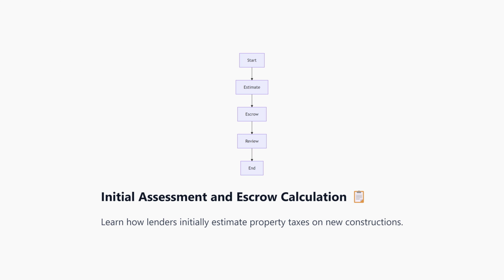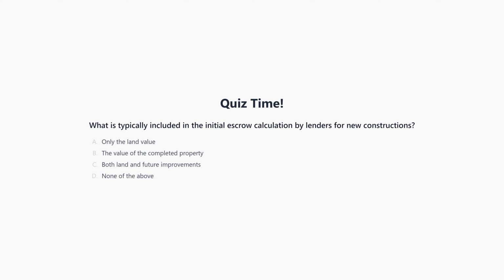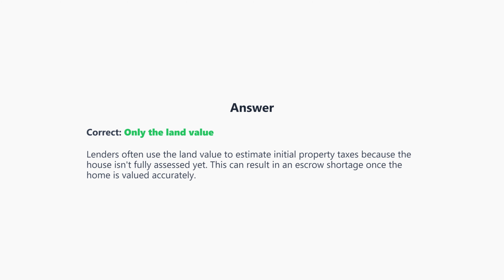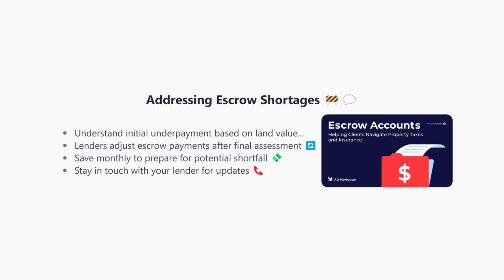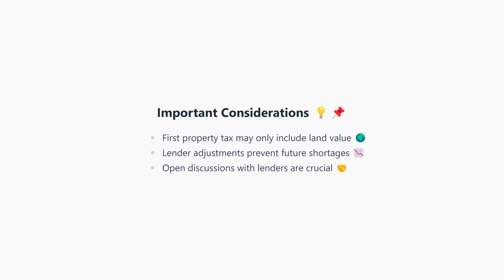🤔 Understanding Escrow Accounts in New Construction!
🔑 Unlock the secrets of escrow accounts for new constructions!

Escrow accounts are vital in managing mortgage payments and ensuring timely payment of property taxes and homeowners insurance. However, new constructions can complicate this process due to initial assessments based on land value rather than the complete property value.

**Key Takeaways:**
1. Lenders often estimate property taxes based on available information, leading to initial escrow payments which may later need adjustments.
2. After your new home’s completion, local assessors evaluate the property, affecting your annual property tax calculations.
3. It’s common to experience escrow shortages during the transition, as initial payments might only reflect the land's value.
4. For smoother transactions, engage proactively with your lender regarding potential escrow shortfalls.
5. Always prepare for adjustments to your monthly payments post-assessment to avoid financial strain.

By maintaining open communication with your lender and setting aside savings for possible discrepancies, you can handle the transition smoothly and affordably.

🔍 Learn more about managing your escrow accounts effectively and stay financially prepared in your new home!

00:00 Introduction
00:27 Agenda
00:44 Initial Assessment
01:03 Quiz Time
01:22 Answer Reveal
01:38 Assessment Process
01:54 Addressing Shortages
02:21 Key Points
02:41 Conclusion
02:59 Final Words